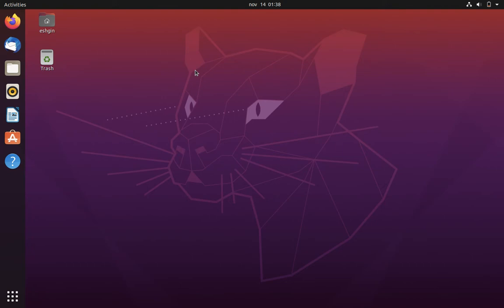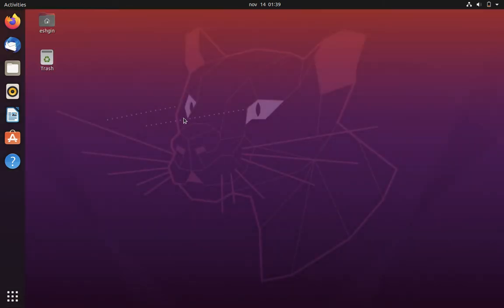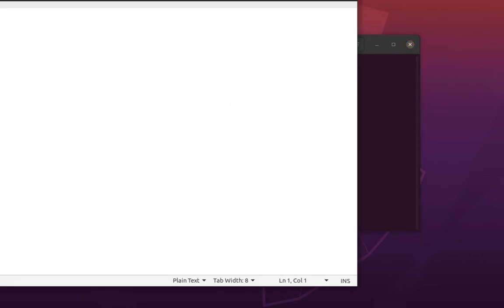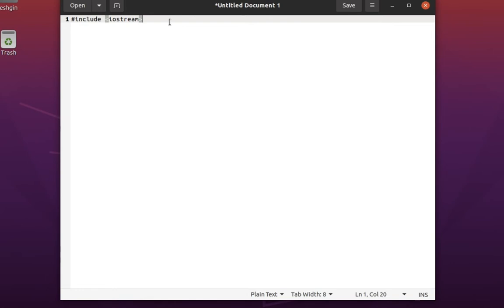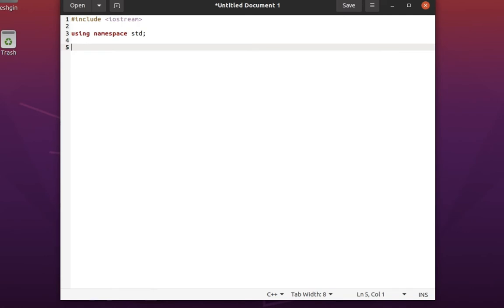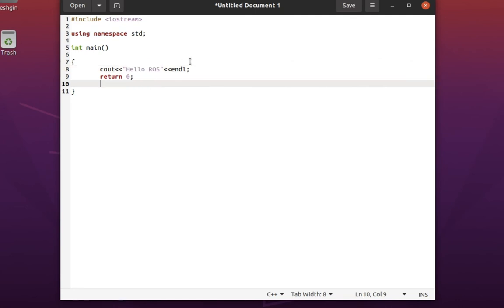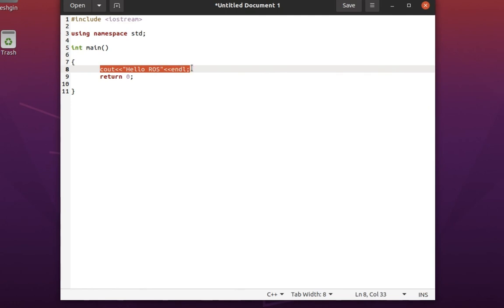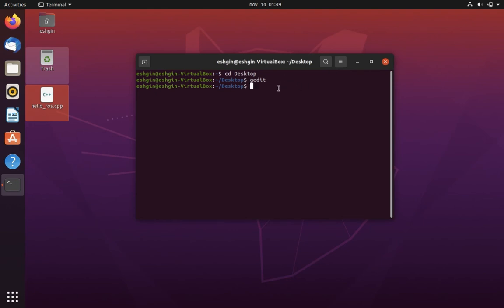How to Write, Compile and Debug C++ Program on Ubuntu 20.04 | Part 1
In this video, I will show you how to write a simple C++ program using gedit text editor on Ubuntu 20.04.